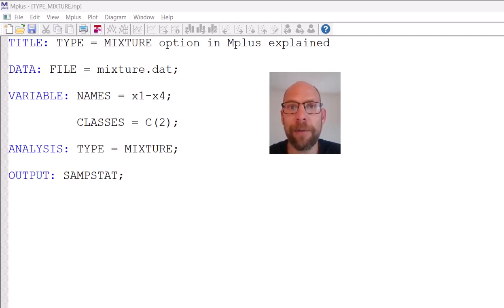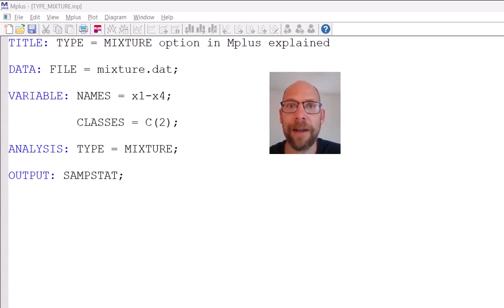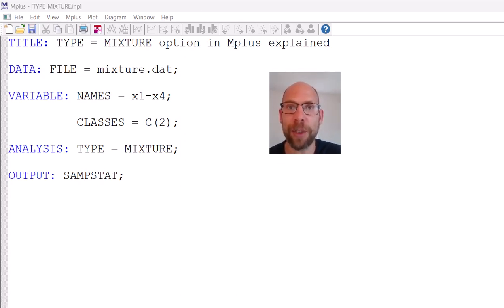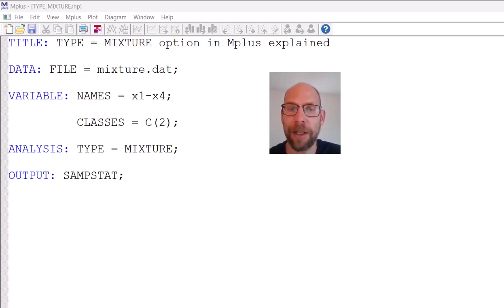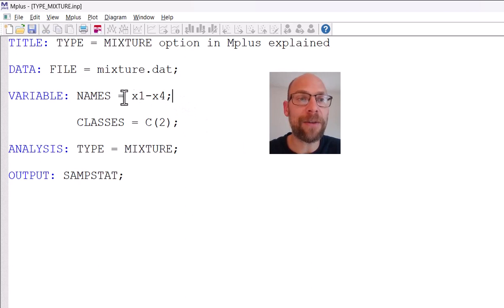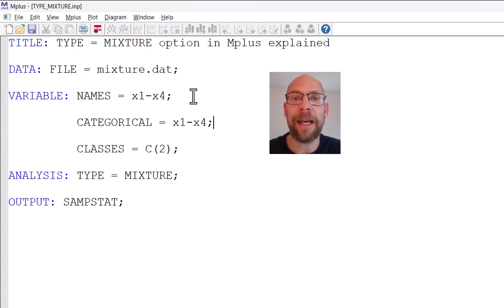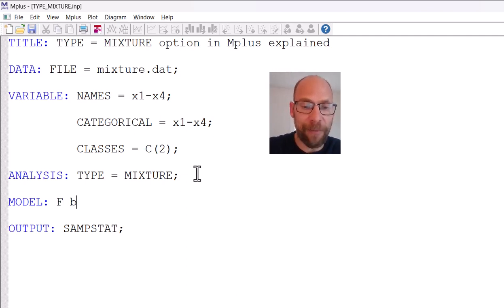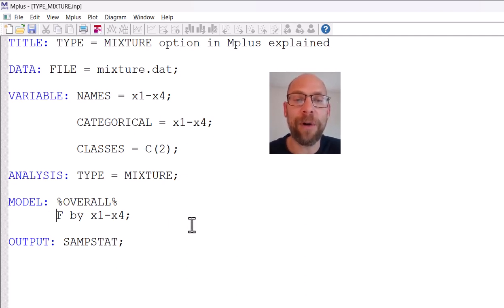MIXTURE Modeling in Mplus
QuantFish instructor Dr. Christian Geiser explains how the TYPE=MIXTURE option works in the Mplus software and how you can estimate latent class, latent profile, growth mixture, and other models to examine population heterogeneity.